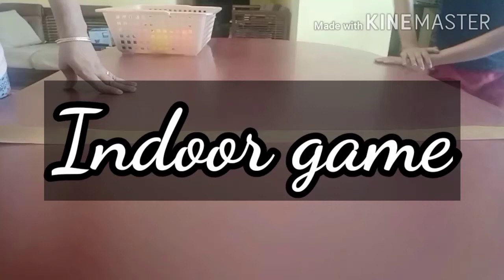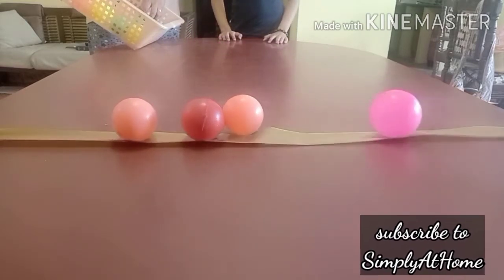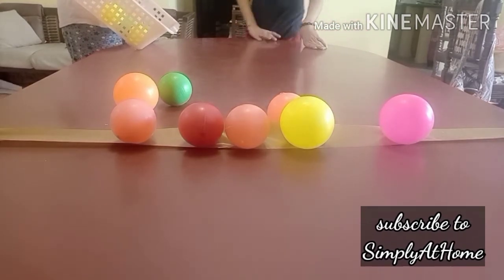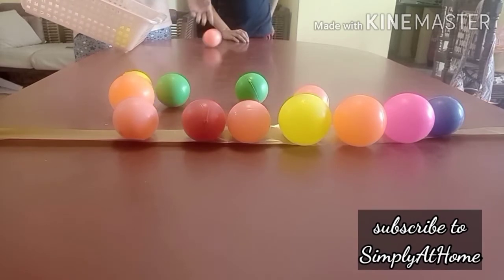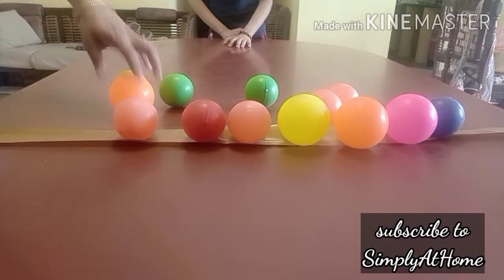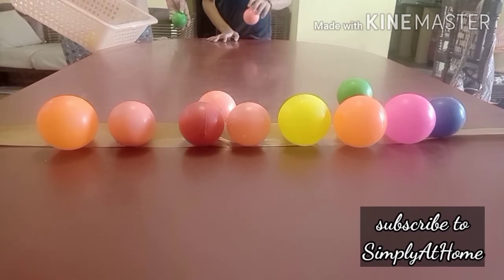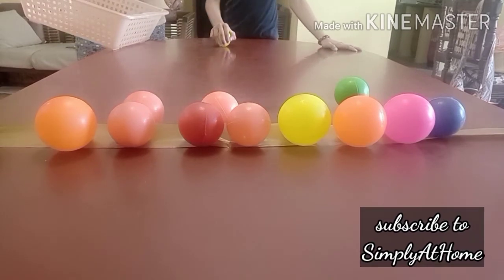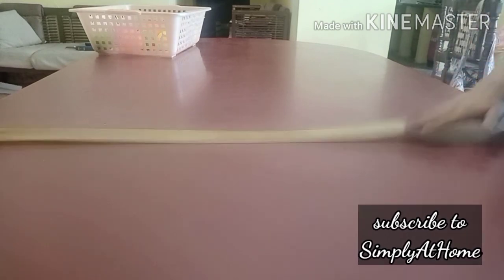Indoor game using things we have @ home| visual tracking| grasp motor| target game| concepts & more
Please note this is made to share with everyone for ideas, please share ideas if anything else we can try at our end here and if there is anything you want me to try and upload here.